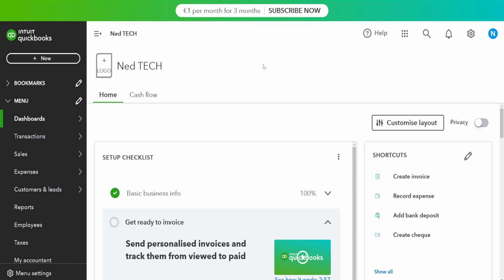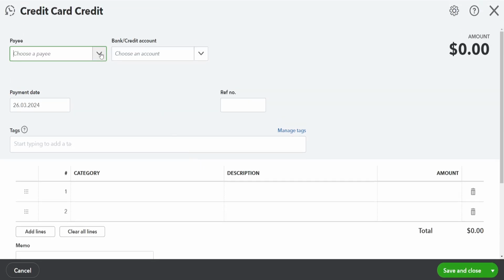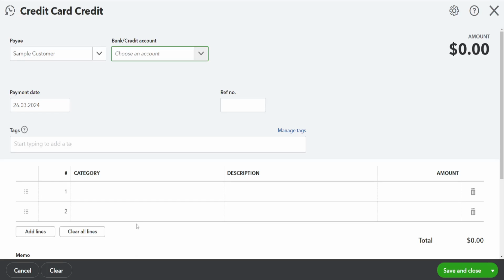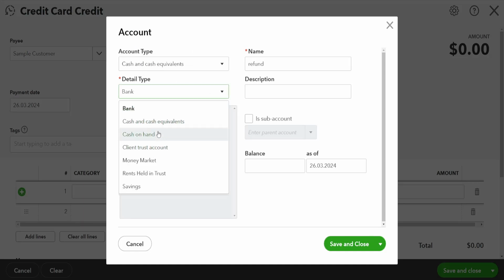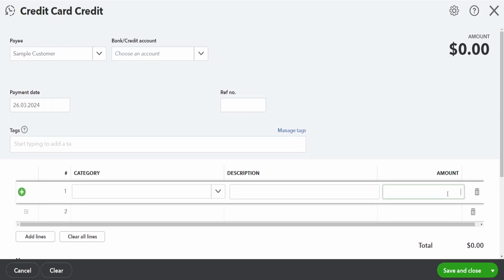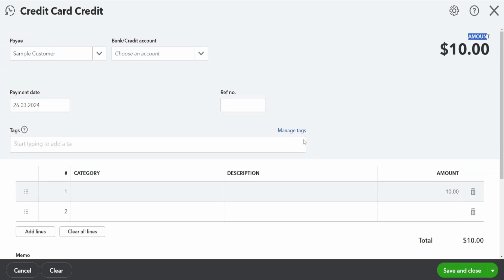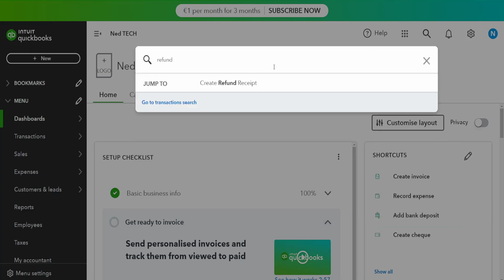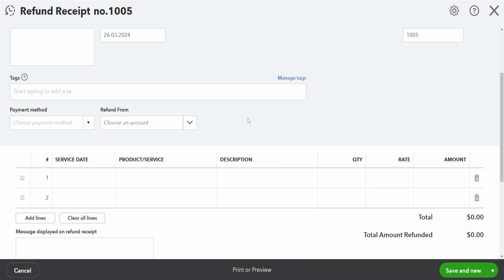How To Categorize Refunds In Quickbooks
In this video I show you how to categorize refunds in Quickbooks. If you want to learn how to categorize your Quickbooks refunds then this is the tutorial for you.